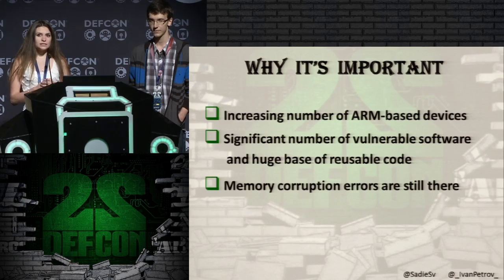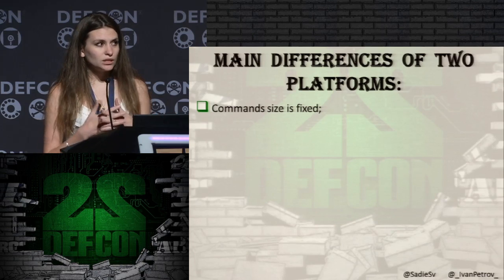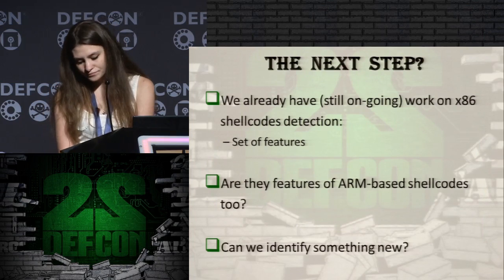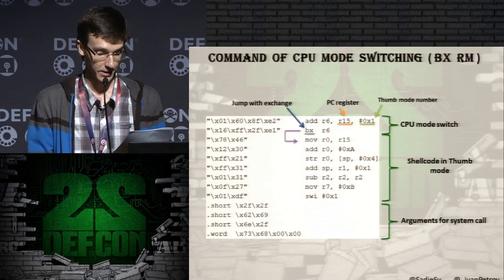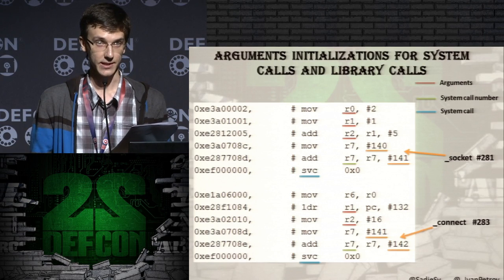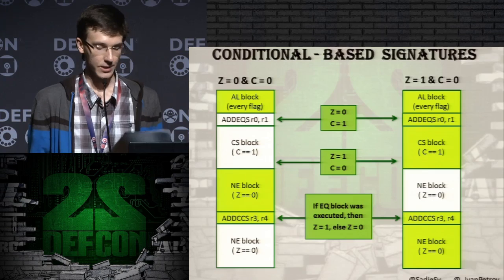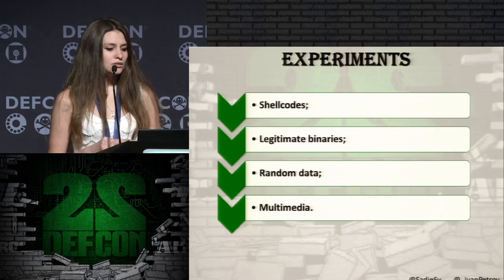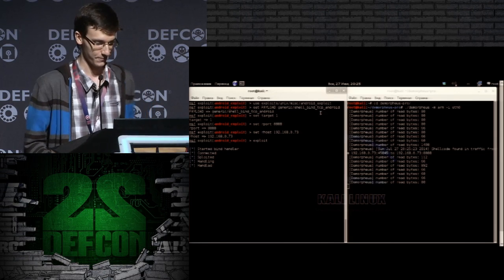DEF CON 22 Shellcodes for ARM Your Pills Don't Work on Me x86